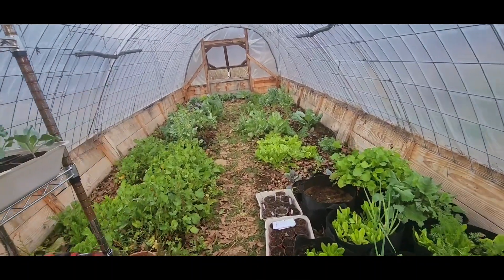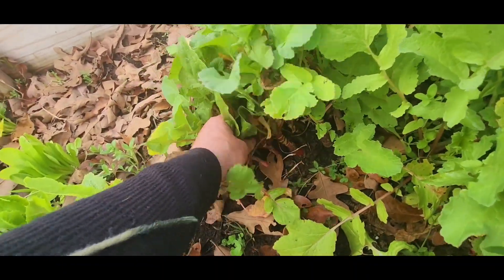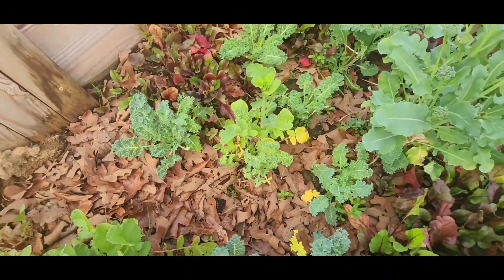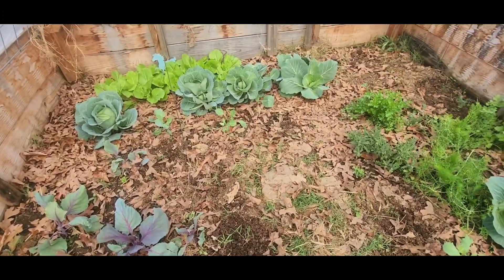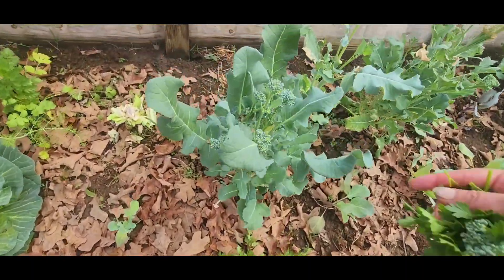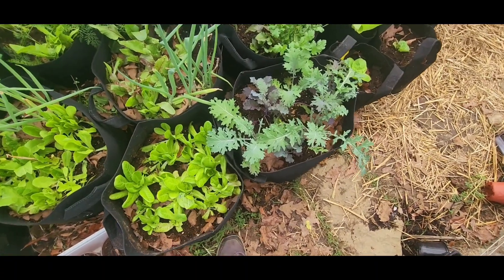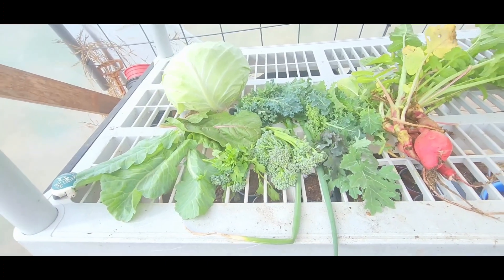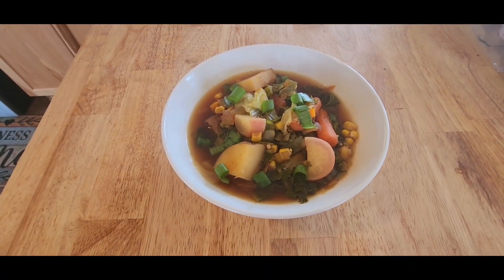Love having a grocery store in my backyard!!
Going to the greenhouse to gather some ingredients for our beef stew today! Very minimal meat ($$$) and plenty of fresh veggies! 17 different vegetables in our stew with 8 being homegrown and picked just today! Organic, healthy and delicious!!